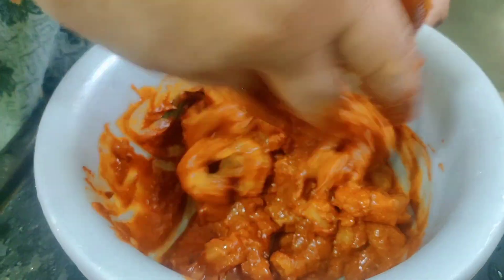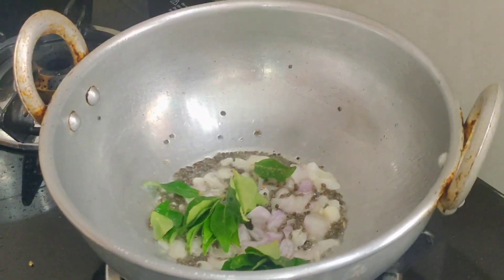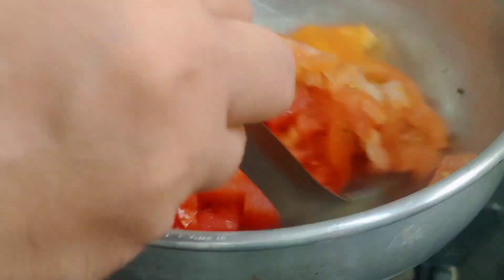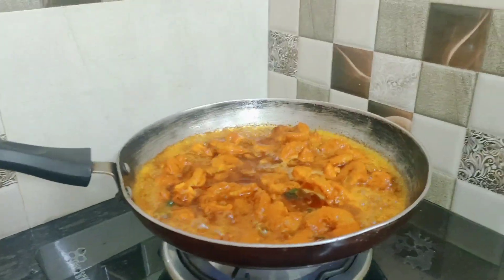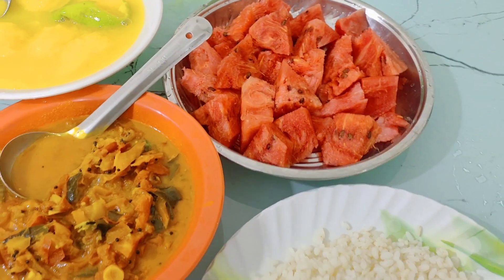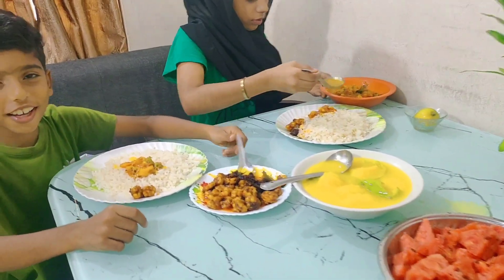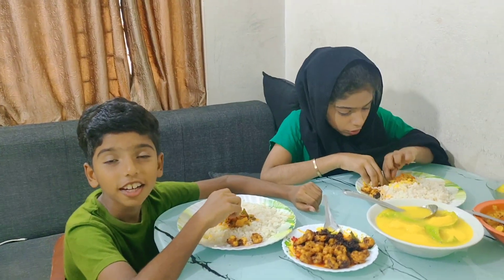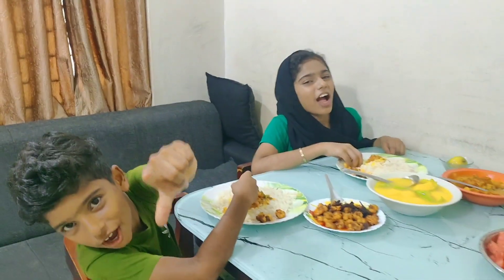ചെമ്മീൻ ഫ്രെയും തക്കാളി കറിയും,prawnsfry, prawnrecipe, tomatocurry, mangorecipe.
prawns reciipe,
prawns recipe,
prawn recipes,
prawns sukka recipe,
prawns fry recipe,
prawn recipes in tamil,
prawn recipes bong food stories,
prawn recipes in kannada,
prawns recipes indian,
prawn recipes in telugu,
are prawns good for you,
prawn recipes spice eats,
how to cook prawn shrimp,
what are prawns,
prawn rissois recipe,
prawn roll recipe,
shrimp roll recipe,
prawns recipe recipe,
prawns recipe roast,
prawns recipe rice,
prawn soup recipe,
shrimp prawn recipes,
prawns recipe restaurant style,
prawns thermidor recipe,
prawns hinga udda recipe,
prawns unique recipes,
shrimp ukoy recipe,
prawns recipe urdu,
tiger prawn recipes,
the prawns,.
the best way to cook prawns,
prawns thali recipe,
prawns tikka recipe,
seasoned prawns,
prawns tandoori recipe,
prawns recipe tulu,
prawns recipe tasty,
prawns recipe tanhir paakshala,
prawns recipe thai style,
prawns recipe tamil,
prawns recipe telugu,
shrimps recipe,
prawns recipe ruchkar mejwani,
prawns recipe rekha aduge,
shrimp udon recipe,
prawns recipe oven,
prawns recipe shamis own,
prawn oil recipe,
prawn onthon recipe,
prawn oats recipe,
prawn omelette recipe,
shrimp recipe oyster sauce,
shrimp recipe oven,
prawn recipe odia,
prawns recipe spice n pans,
how to season prawns,
shrimp recipe ninong ry,
shrimp recipe no butter,
shrimp recipe natasha's kitchen,
prawns noodles recipe,
prawn nestum recipe,
prawns new recipe,
prawn nuggets recipe,
prawns recipe nawabs kitchen,
shrimp recipe oven grilled,
prawns recipe pakistani style,
prawns recipe ruby ka kitchen,
prawns quick recipe,
shrimp queso recipe,
prawn recipes quick easy,
shrimp recipe quick,
prawn quiche recipe,
queen prawns recipe,
prawn quesadilla recipe,
shrimp quiche recipe,
prawn quinoa recipes,
shrimp quesadilla recipe,
prawns recipe philippines,
prawns pakoda recipe,
shrimp recipe panlasang pinoy,
shrimp recipe pasta,
prawns pulao recipe,
prawns recipe popi kitchen,
prawns recipe pakistani,
prawns recipe prawns recipe,
prawns recipe pasta,
shrimp ukoy recipe panlasang pinoy,
shrimp ulam recipe,
prawns recipe nepali style,
shrimp recipe 30,
prawn dinner recipes,
prawn iftar recipe,
prawns recipe for toddlers,
prawns recipe for rice malayalam,
easy garlic shrimp recipe,
5 shrimp recipes,
easy garlic prawns recipe,
30 shrimp recipes,
2 kg prawns recipe,
prawns recipe for ramadan,
1 kg prawns biryani recipe,
how to season jumbo shrimp,
how to season garlic shrimp,
prawn marinade,
zucchini prawn recipe,
zinger shrimp,
shrimp zucchini recipe,
prawns zafrani recipe,
prawns recipe for appam,
how to use cooked prawns,
prawn zulfia recipe,
prawns 65 recipe malayalam,
different ways to cook prawns,
ways to cook prawn,
full shrimp recipe,
how to make sizzling prawns,
extra large shrimp recipes,
spicy butter prawns recipe,
spicy tiger prawns recipe,
prawn 65 recipe in hindi,
prawn 65 recipe in tamil madras samayal,
prawns salt and pepper recipe,
shrimp 65 recipe,
prawns 65 recipe in tamil,
prawns 65 recipe in telugu,
prawns recipe 65,
5 minute shrimp recipes,
the best prawns recipe,
5 spice shrimp,